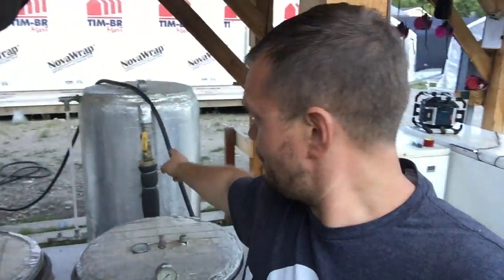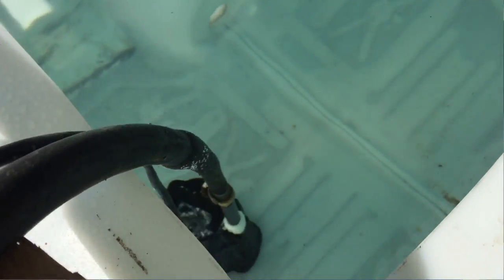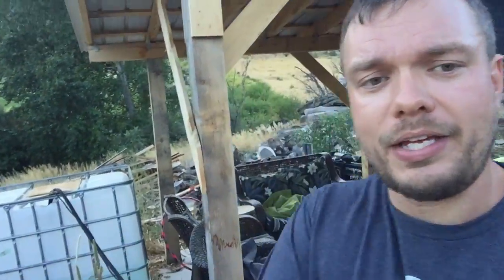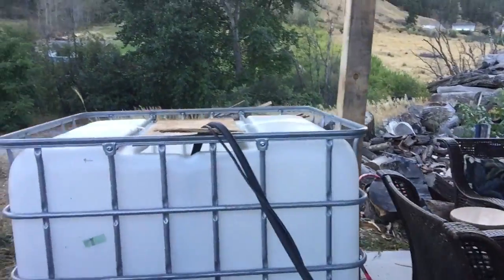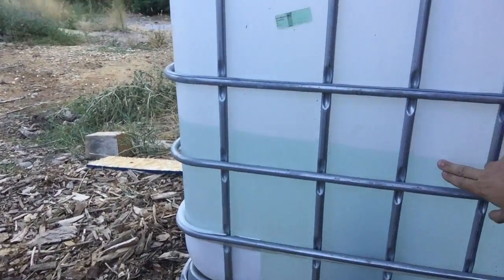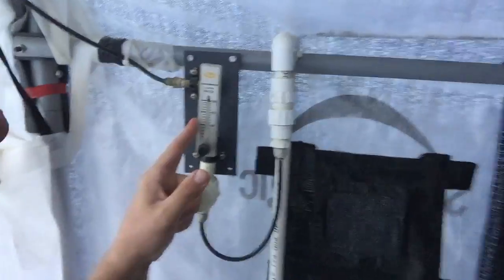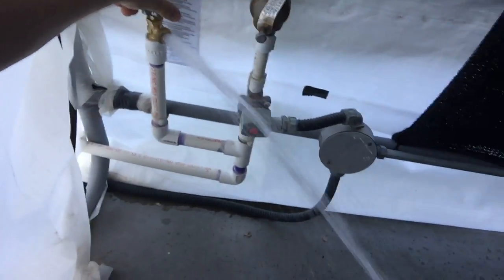Living Off-Grid While Growing Gourmet Mushrooms For A Profit